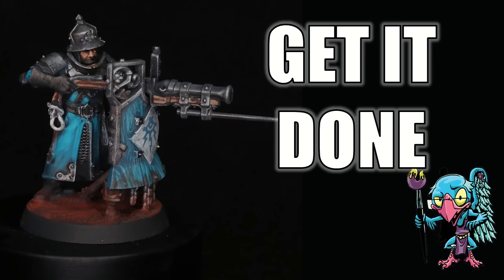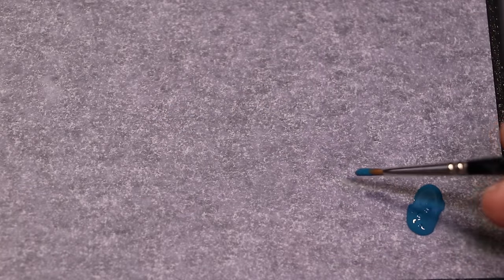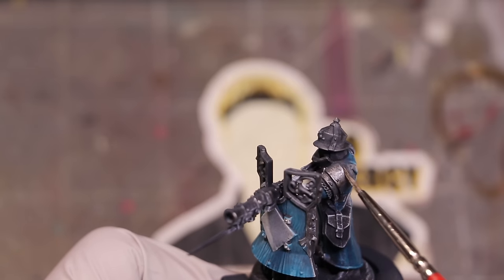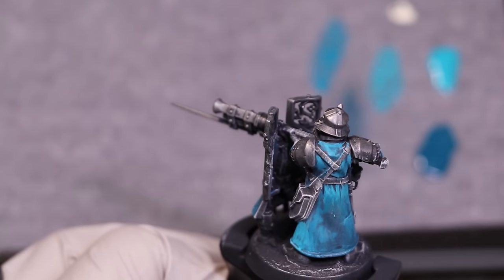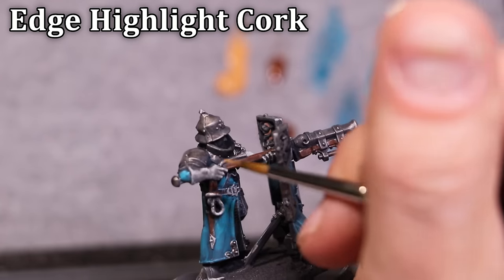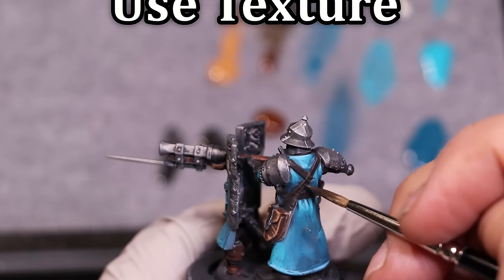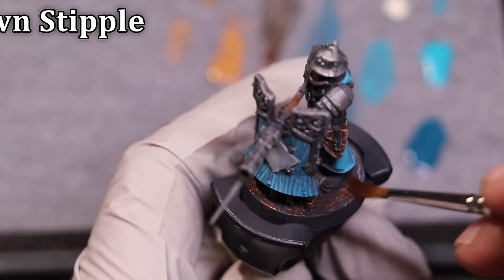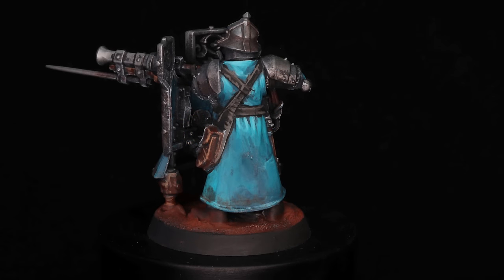10 Tips for Speed Painting Complex Minis (NO AIRBRUSH) - Featuring New Cities of Sigmar - HC 420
In this Hobby Cheating Tutorial, I take you through 10 tips for Speed painting complicated minis. Some miniatures such as the new Cities of Sigmar miniatures can seem really intimidating at first, but we can get these minis done fast and still have them look good!

0:00 Intro
0:52 Painting Tips
8:27 Intermission
9:10 Additional Tips
12:08 Outro